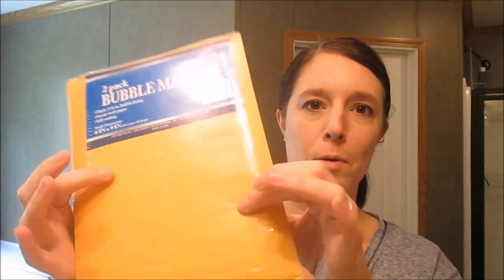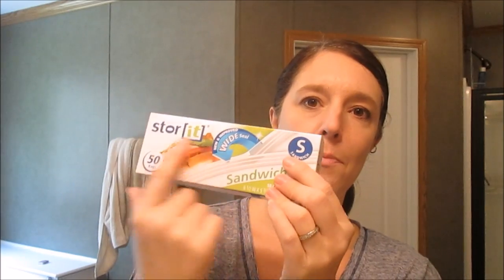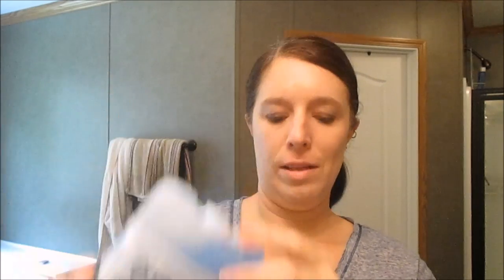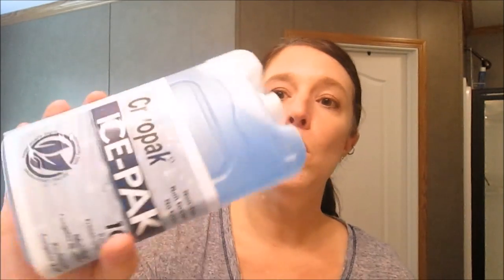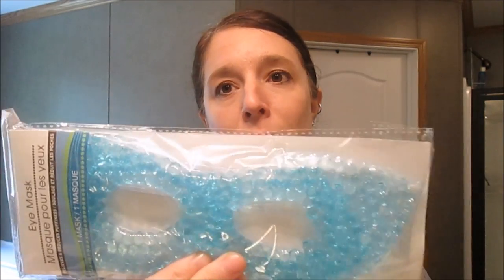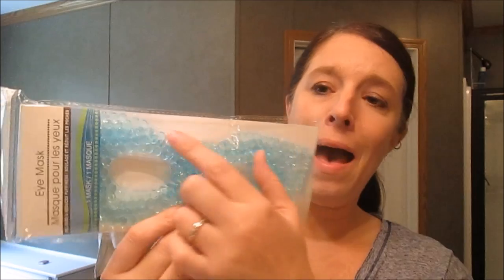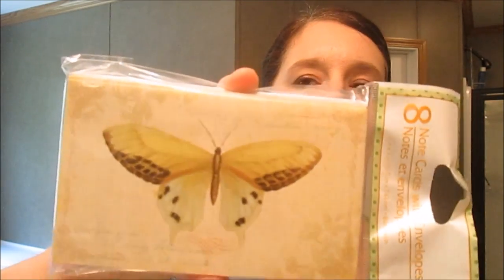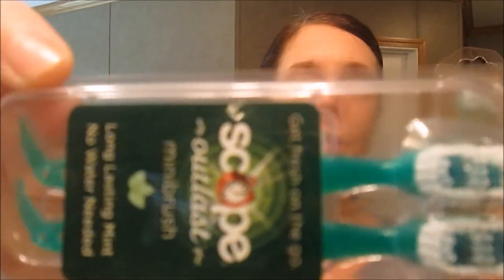DOLLAR TREE HAUL